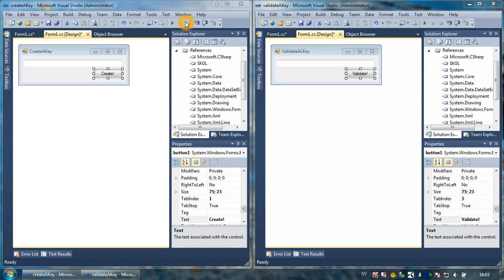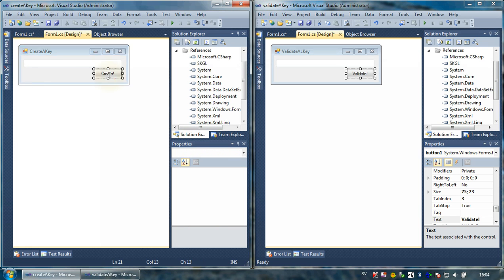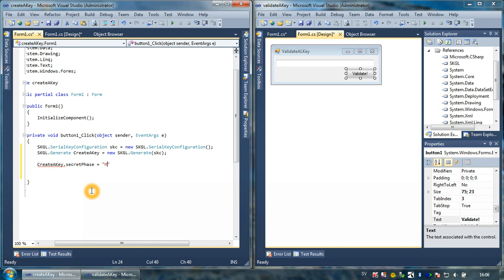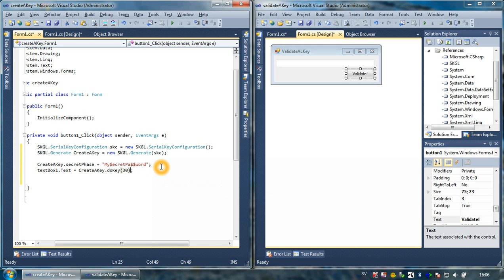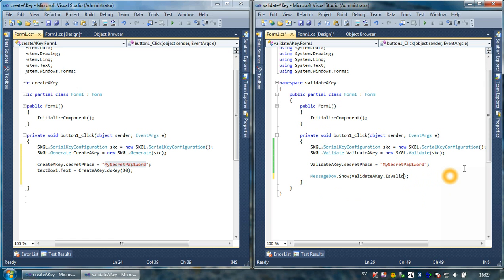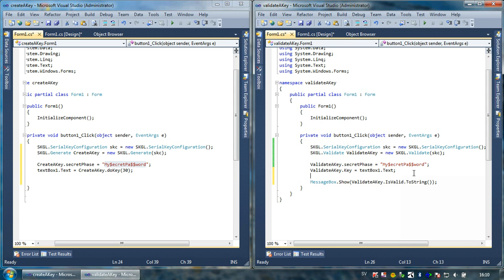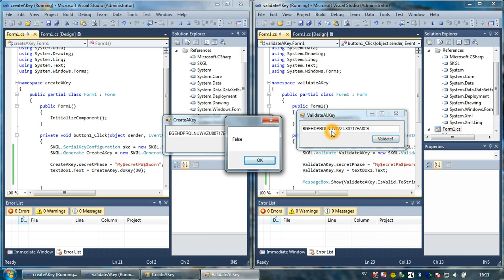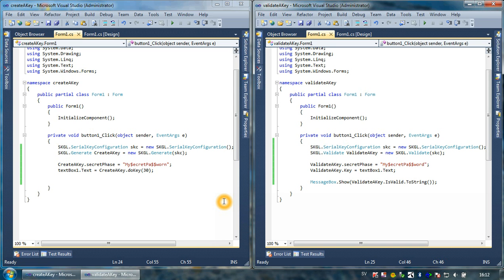Encrypting a Key with SKGL API